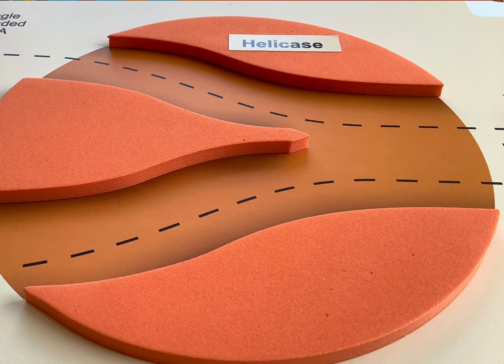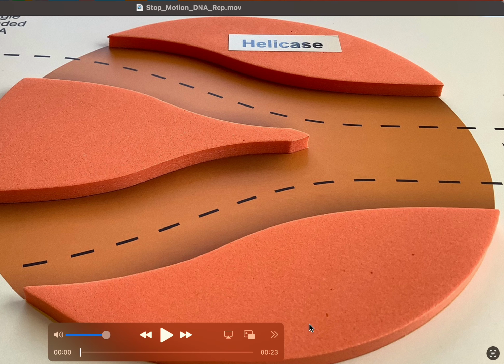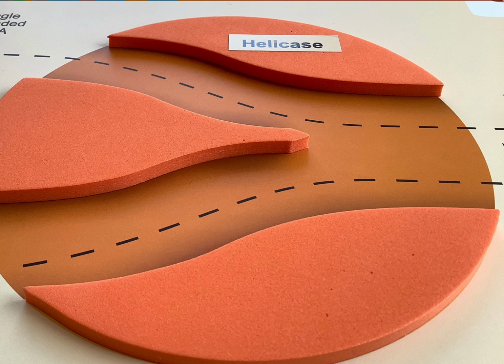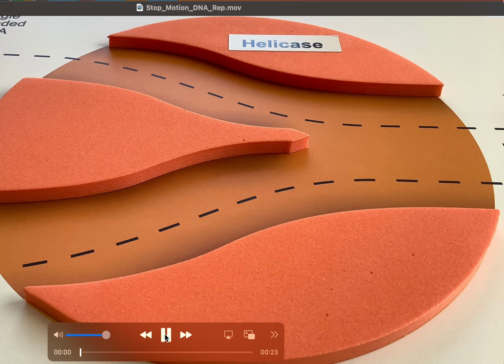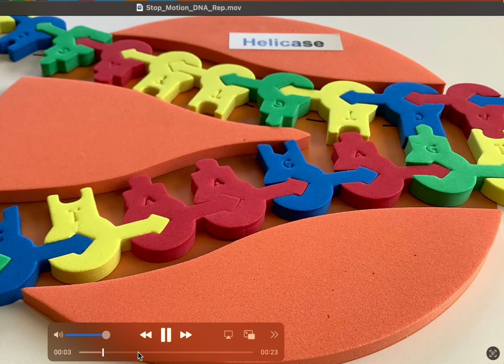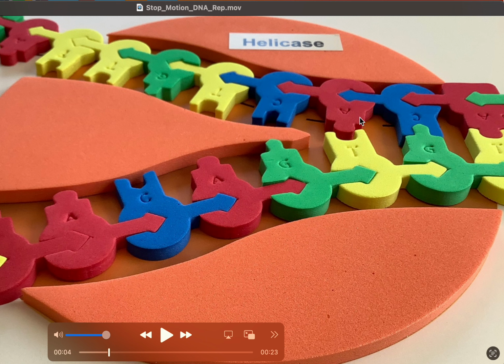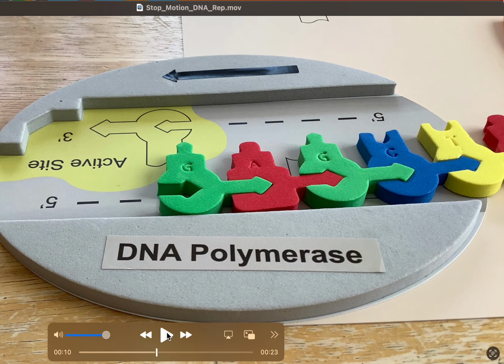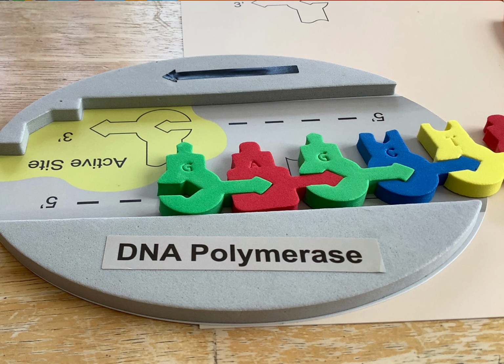DNA Replication but its a stop motion video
so 2008 lego stop motion vibes

sub or I will replicate your DNA